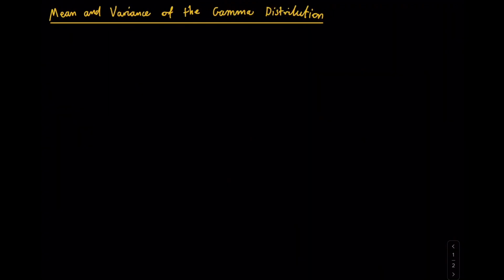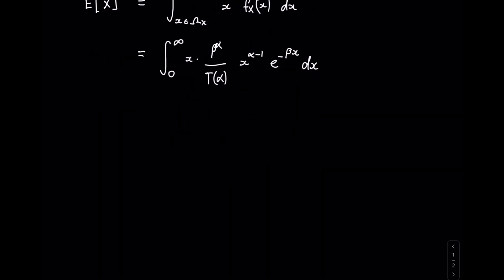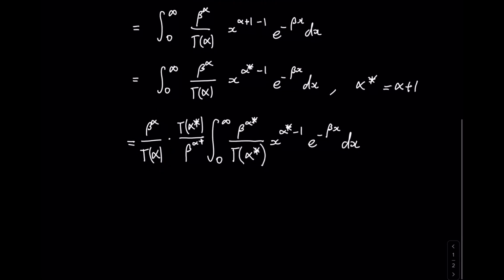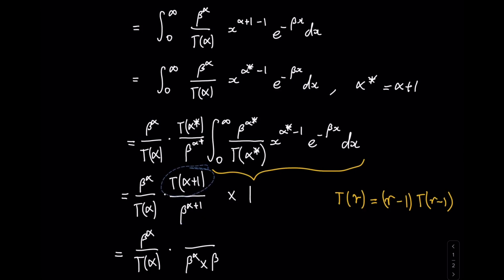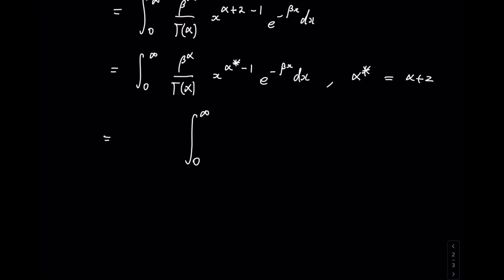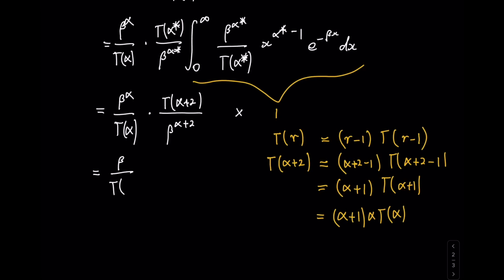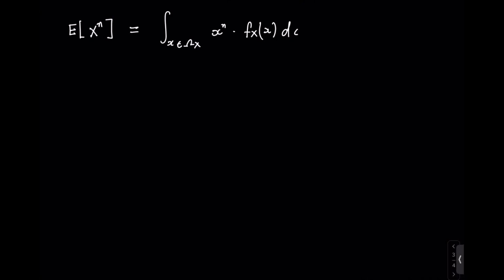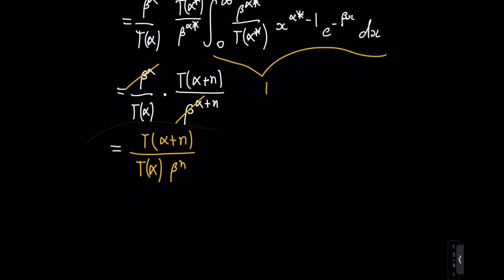Mean and Variance of the Gamma Distribution